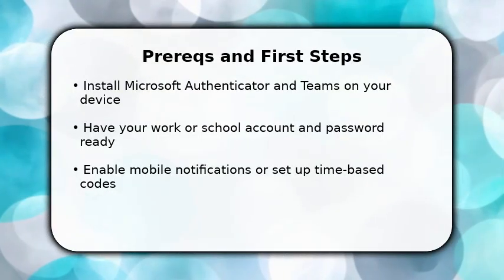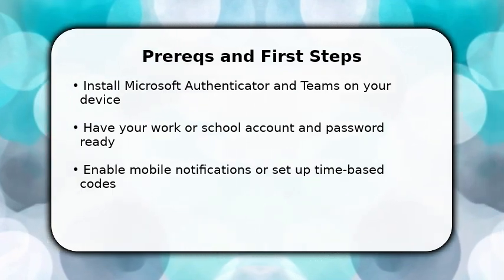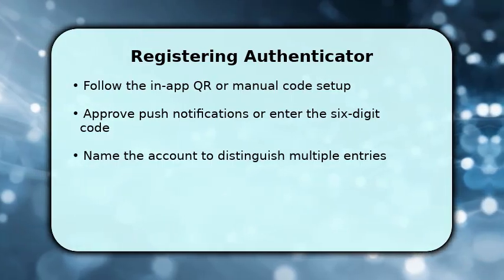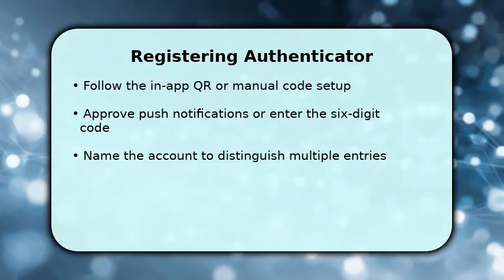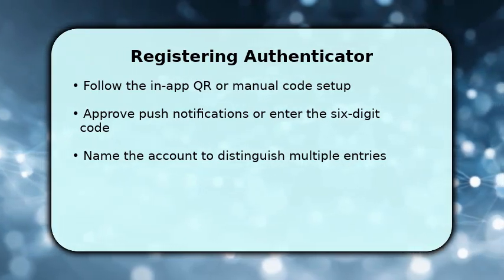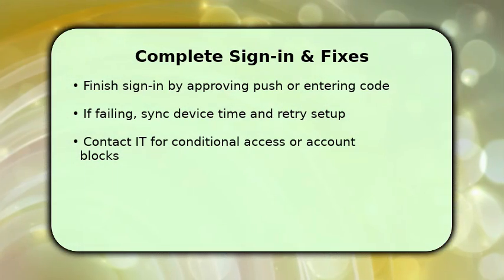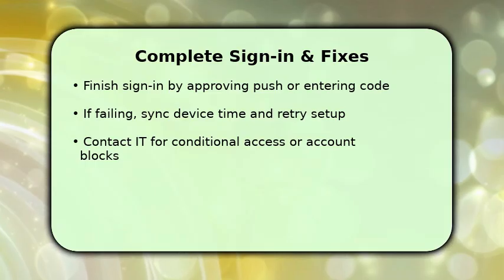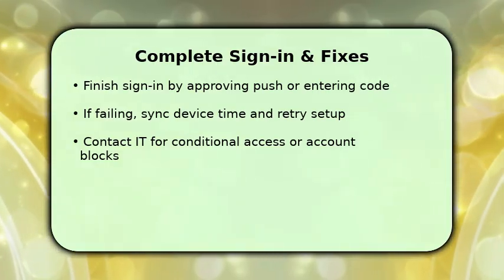How to Sign in Microsoft Teams with Authenticator - Full Guide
This comprehensive guide walks you through the process of signing into Microsoft Teams using an authenticator app, enhancing your account' extrinsic security. Learn step-by-step instructions to set up two-factor authentication and ensure a safer collaboration experience in professional environments.

Microsoft Teams, authenticator setup, two-factor authentication, sign into Microsoft Teams, account security